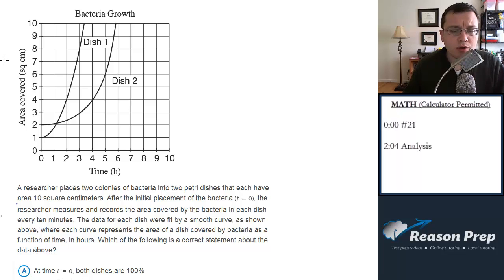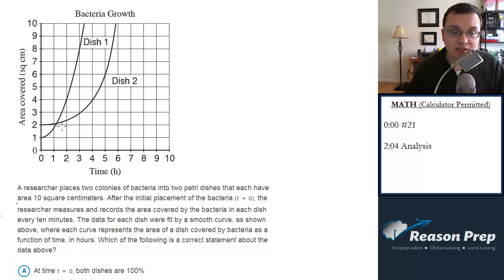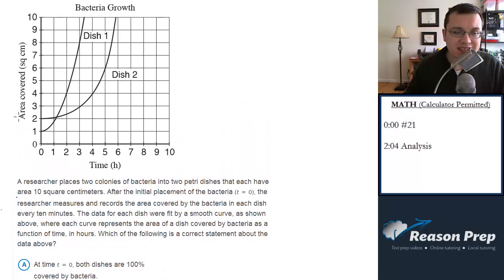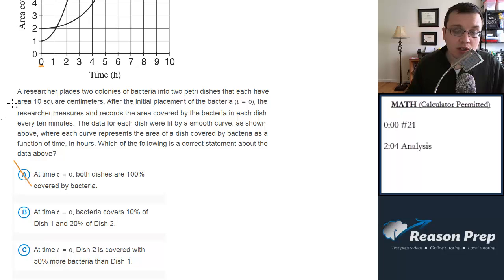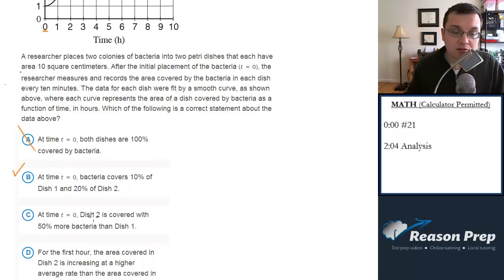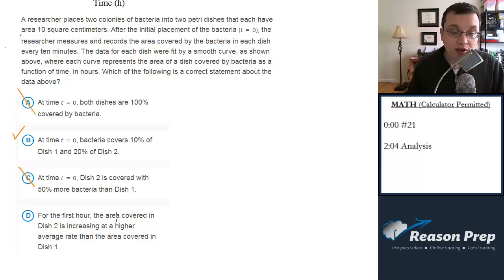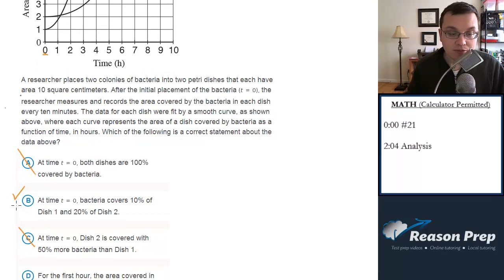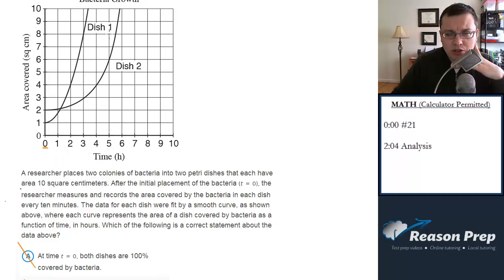#21 - Interpreting Graphs, New SAT Foundations - Math